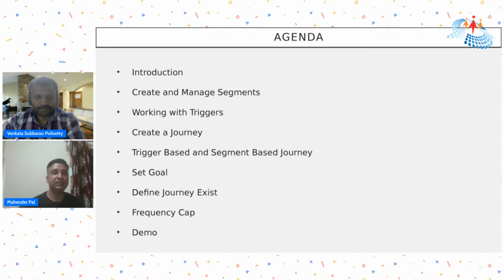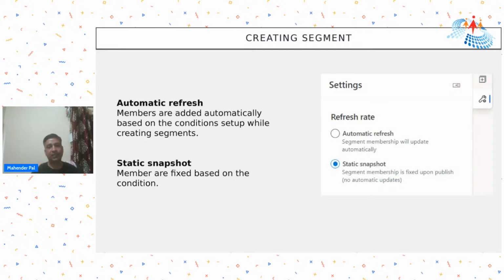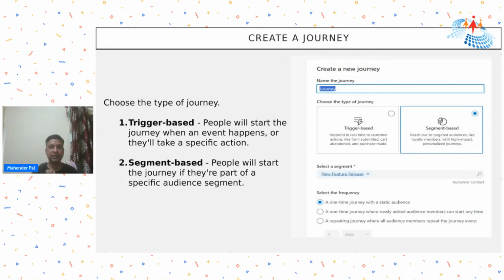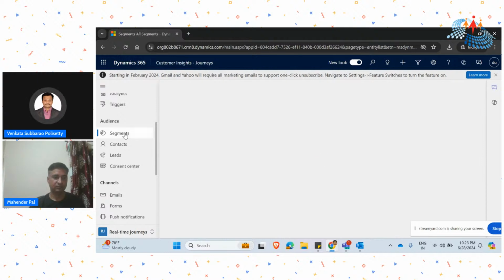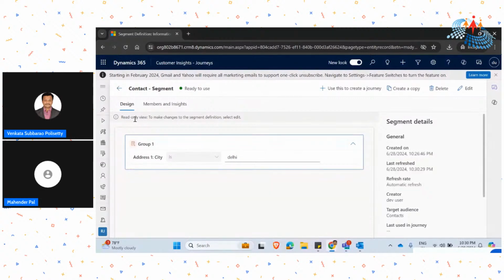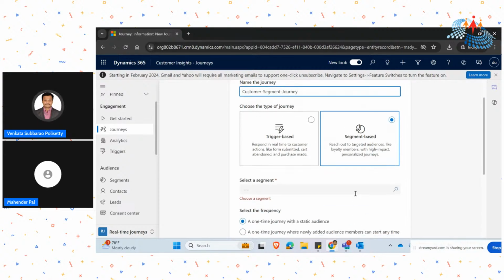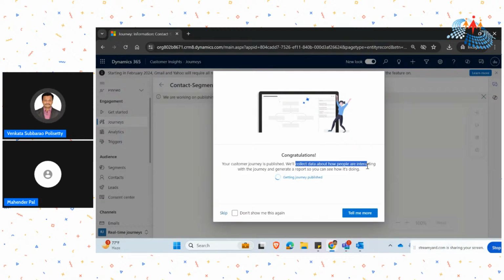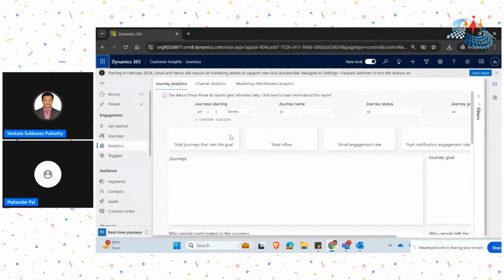Dynamics 365 Customer Insights Part 3 - Microsoft Business Application Ep. 21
Join this live session with Mahender Pal and Venkata Subbarao for the next episode of Microsoft Business Application on June 28 at 10:00 PM (IST).

In this session, we will be giving a walkthrough on the Dynamics 365 Customer Insights Part 2.

When we enable the Copilot features, agents can do the following actions in the Copilot in Dynamics 365 CRM Sales:

• Create and Manage Segments
• Working with Triggers
• Create a Journey
• Trigger Based and Segment Based Journey
• Set Goal
• Define Journey Exist
• Frequency Cap
• Demo